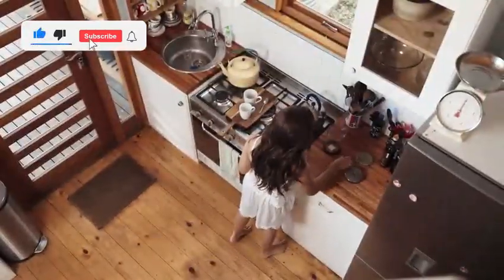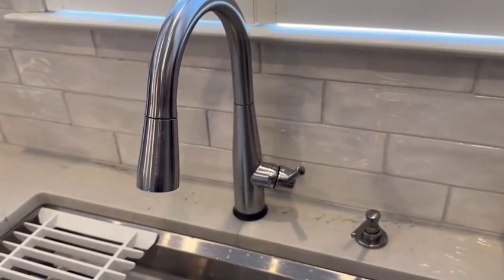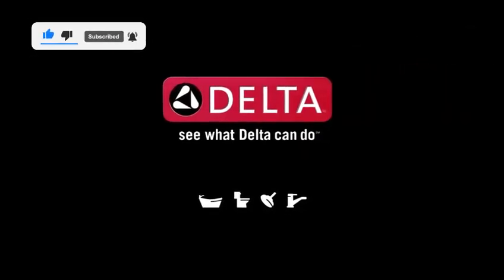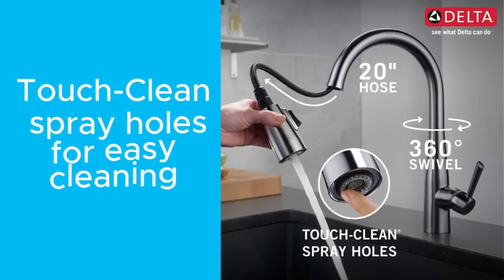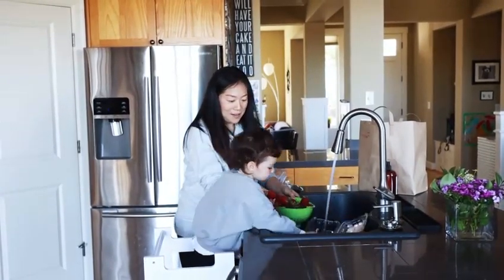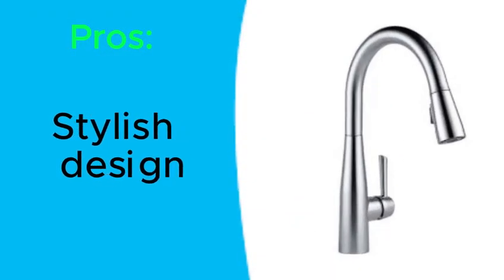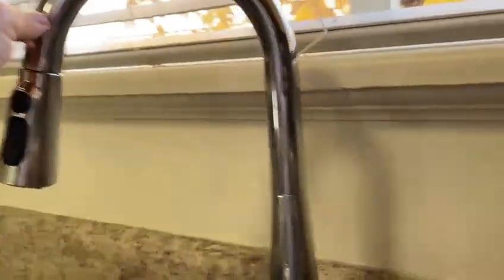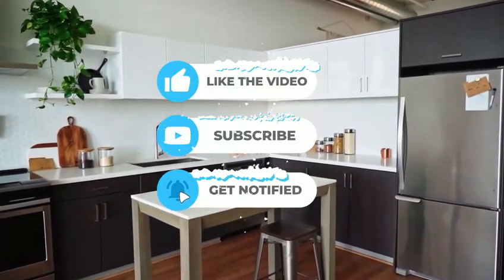Delta Essa Faucet Review: Brushed Nickel Beauty Pull-Down Sprayer !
In this video, we will take a closer look at the Delta Essa Faucet and discuss its features and benefits.

Here are some of the things we will cover:
The faucet's design and finish
The pull-down sprayer
The Touch2O Technology option
The ease of installation
The overall quality of the faucet

We will also give our overall opinion on the Delta Essa Faucet and whether or not we think it is worth the price.

So if you are looking for a new kitchen faucet, be sure to check out the Delta Essa Faucet!

  : (Amazon)
Search terms and questions you might be thinking of related to Delta Faucet Essa Brushed Nickel Kitchen Faucet :

Desclaimer⚠️
@kitchenfaucetofficial  is a participant in the Amazon Services LLC Associates Program, an affiliate advertising program designed to provide a way for websites to earn advertising revenues by advertising and linking to [Amazon.com or .ca, .co.uk, etc.]